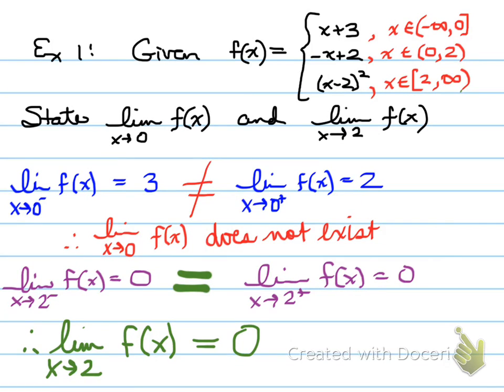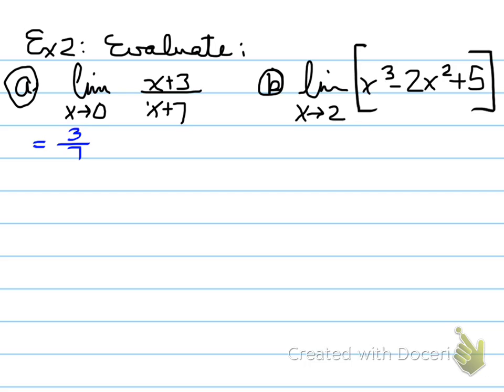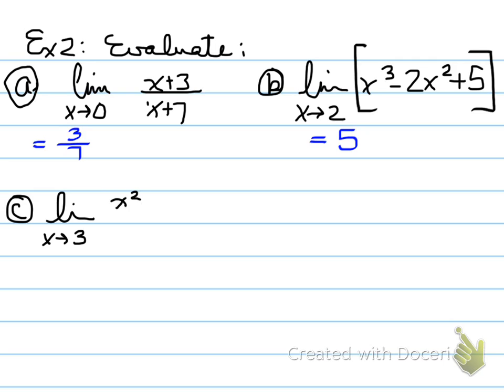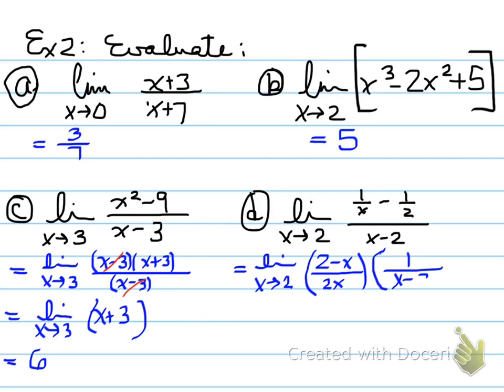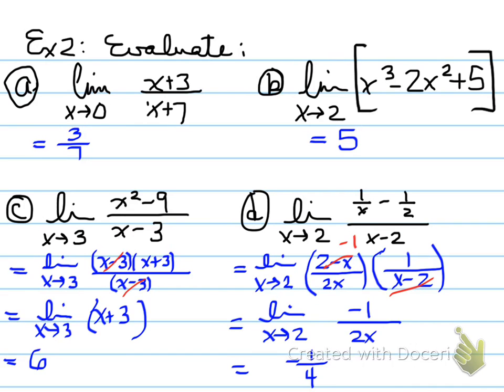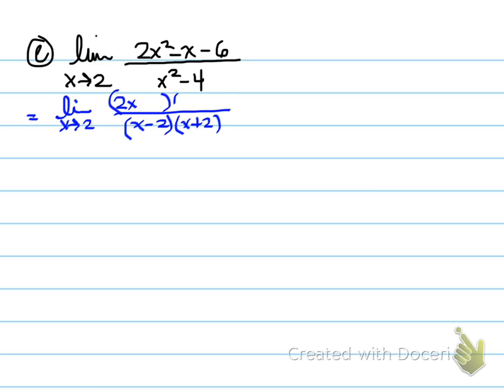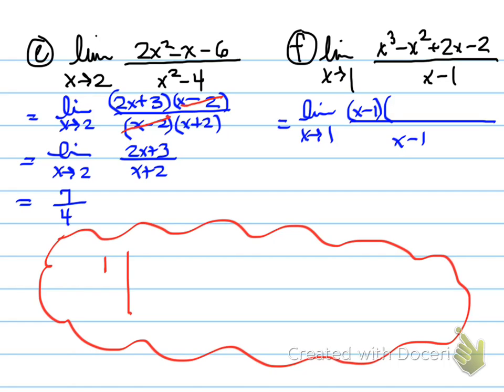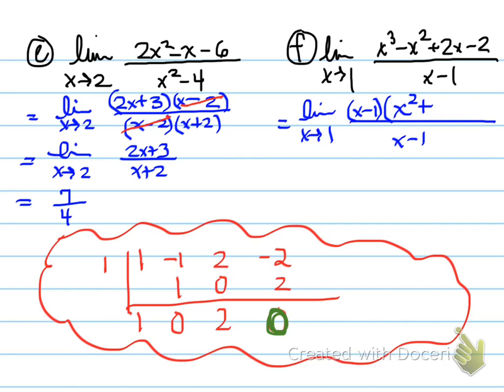MCV 1.4 and 1.6 Limit of a Function part 2